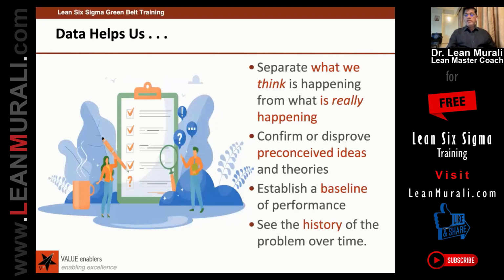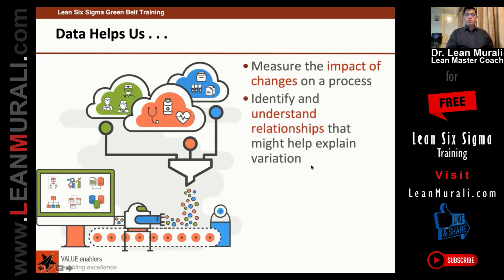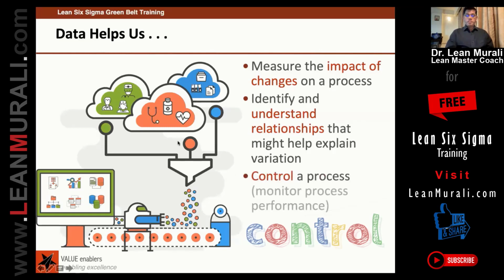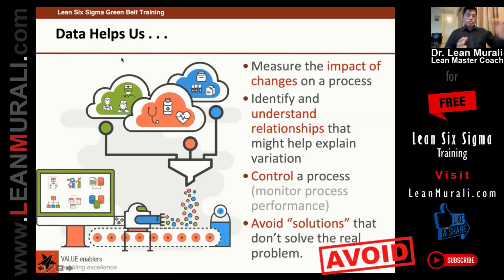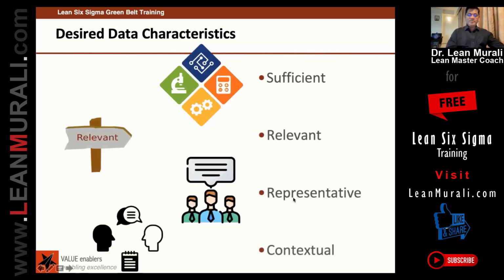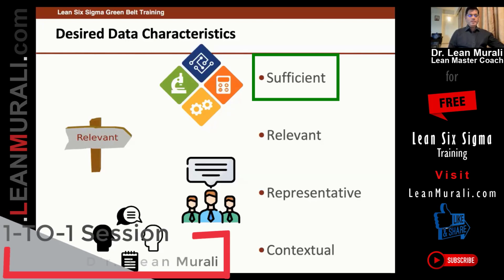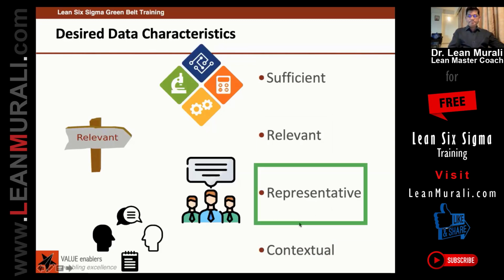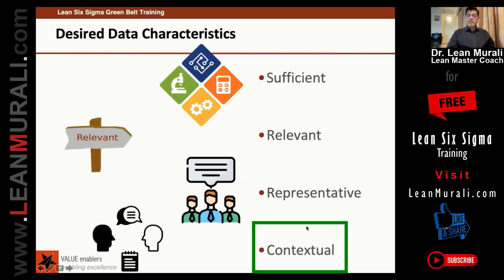What data really is and how does it help us.(1-TO-1 Session with Dr. Lean Murali)